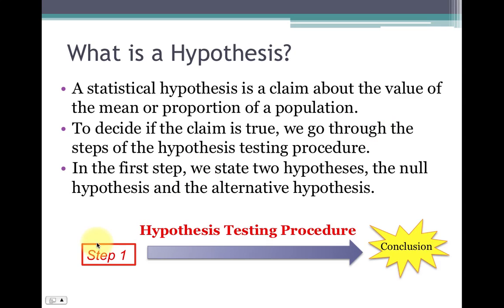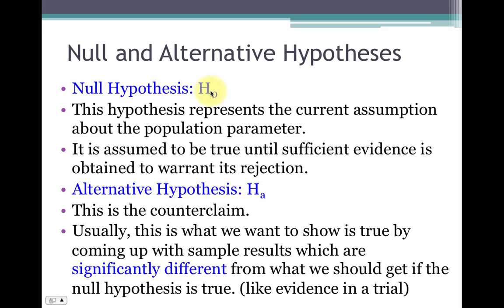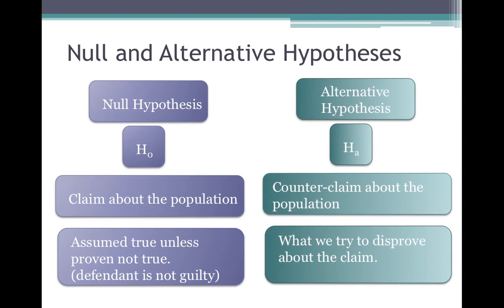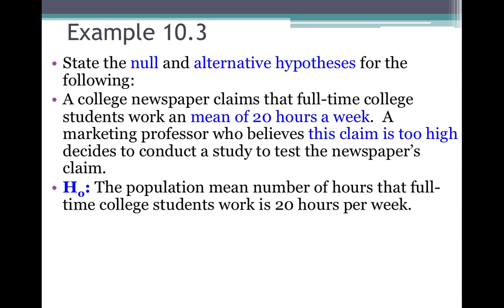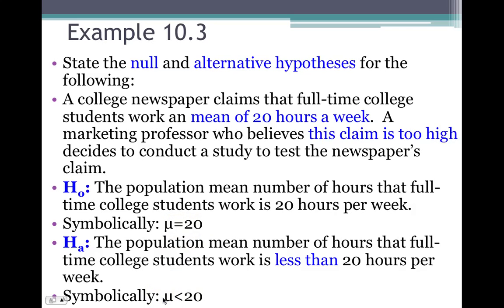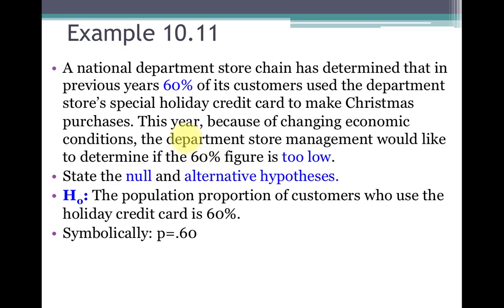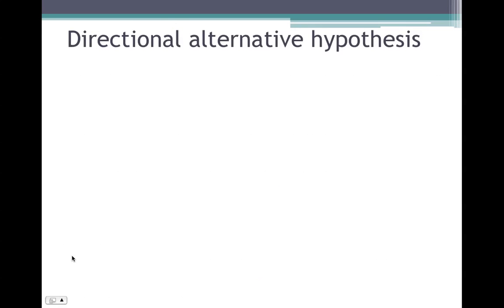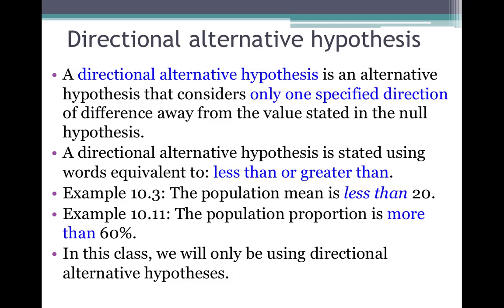04 Forming Hypotheses